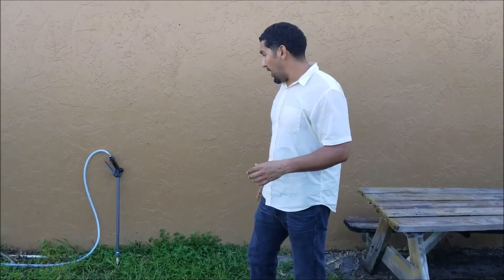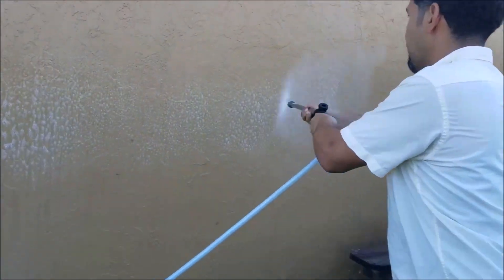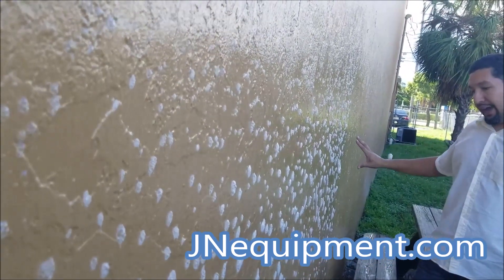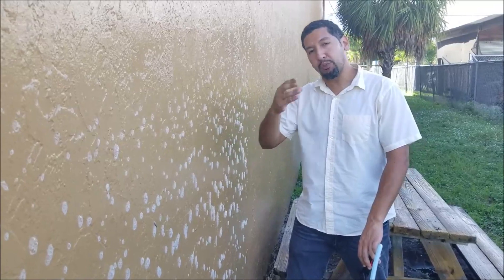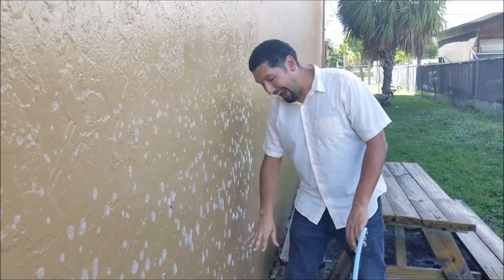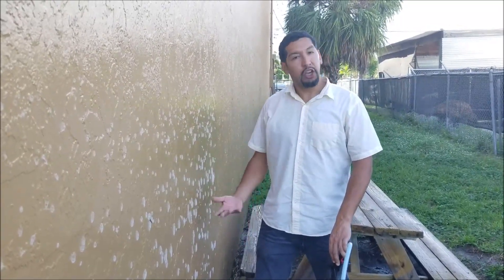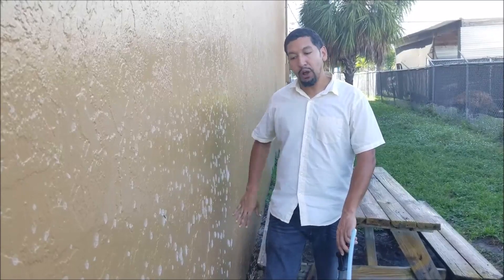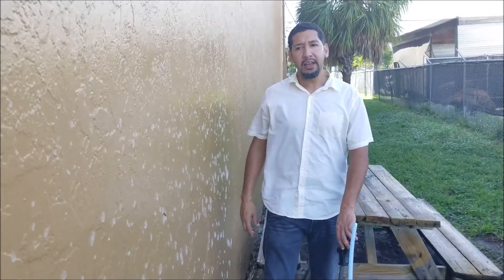Stealth Citrus Mask Surfactant Demonstation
Soft Wash Surfactant Demonstration and Explanation. Quick demo of what Surfactants do for you when mixed with SH or Bleach.